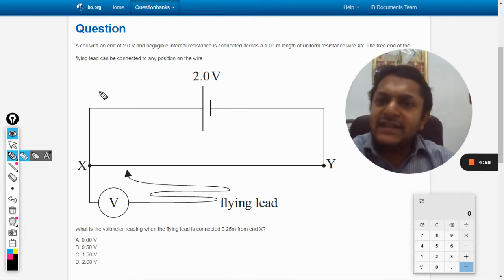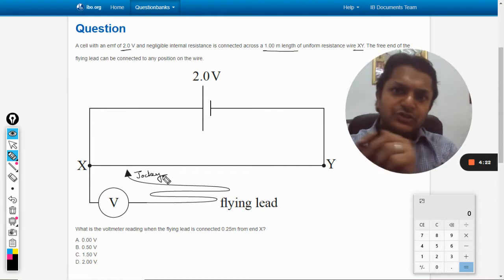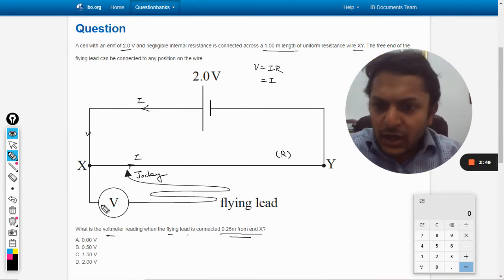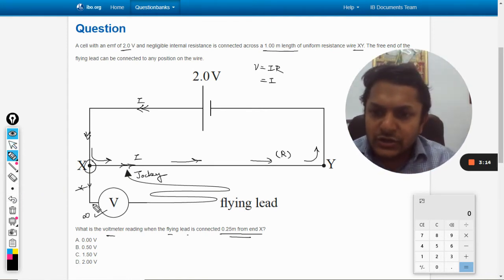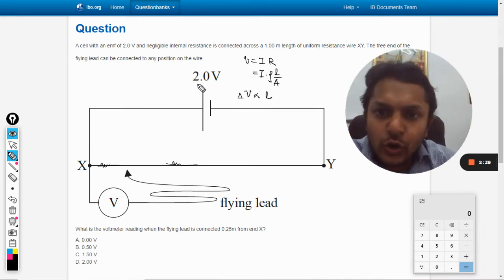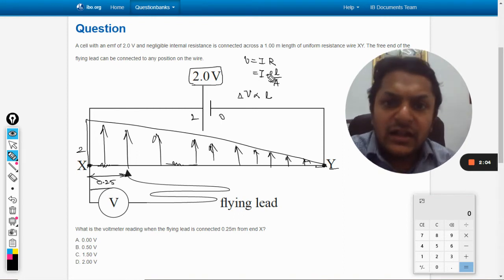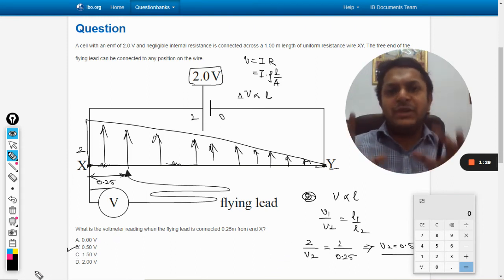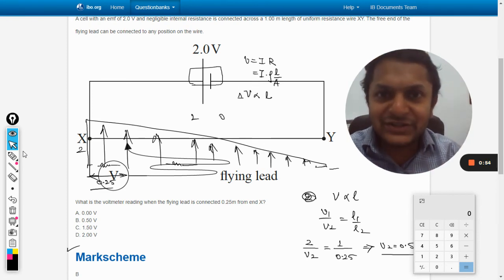A cell with an emf of 2.0 V and negligible internal resistance is connected across a 1.00 m length o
A cell with an emf of 2.0 V and negligible internal resistance is connected across a 1.00 m length of uniform resistance wire XY. The free end of the flying lead can be connected to any position on the wire.

Valid forever.!